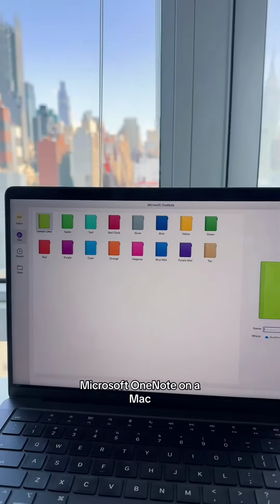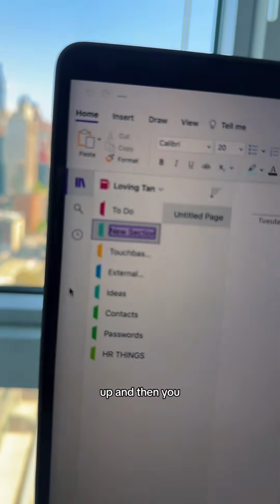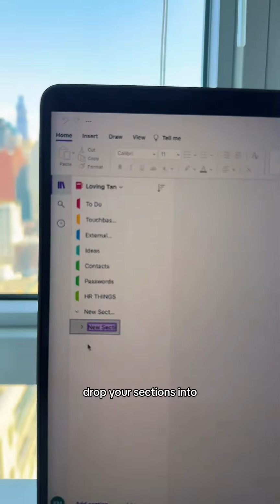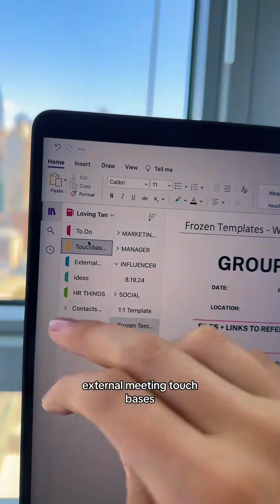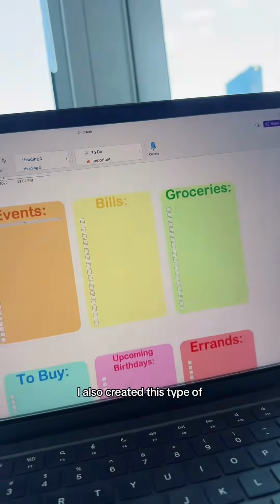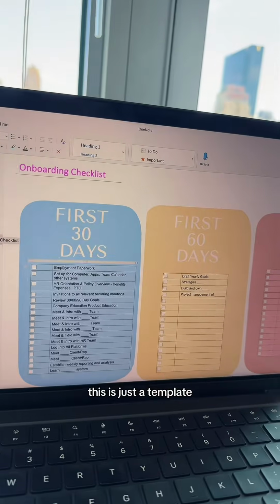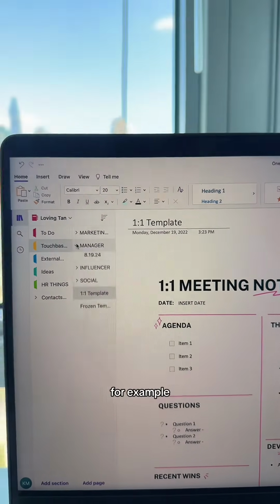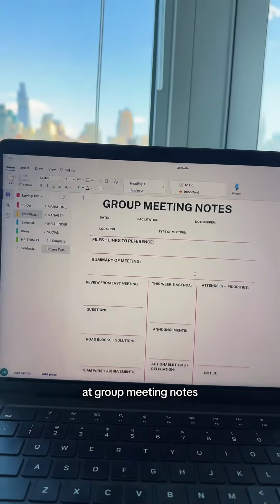Microsoft OneNote for Beginners - How to Set Up for Work